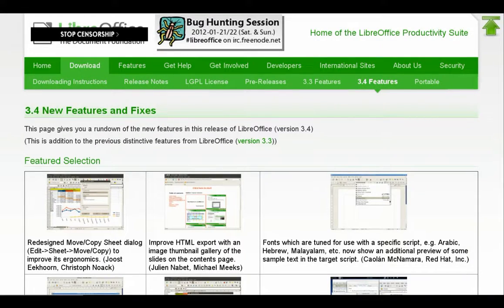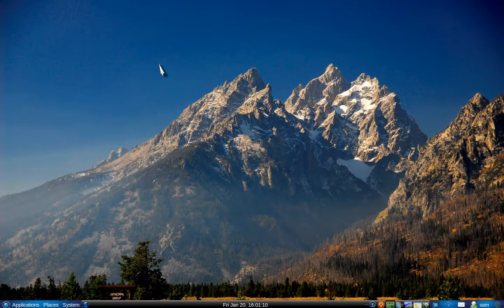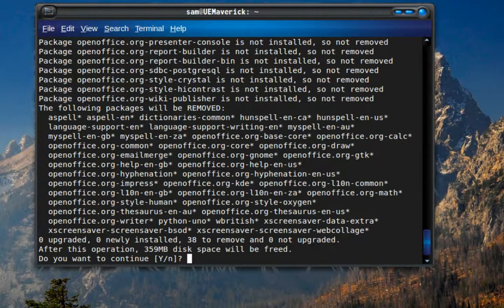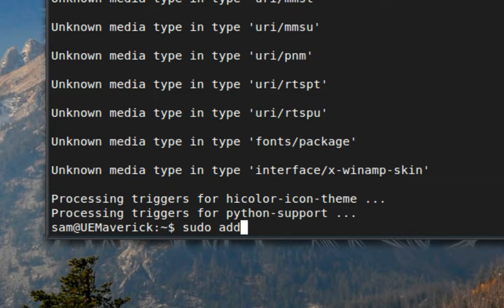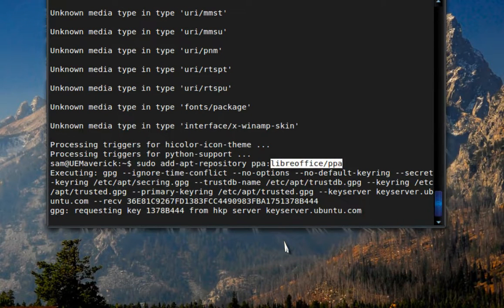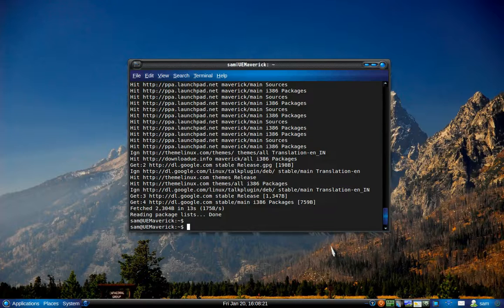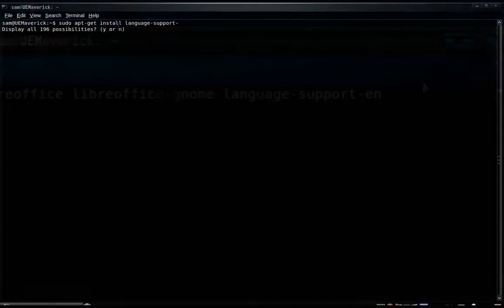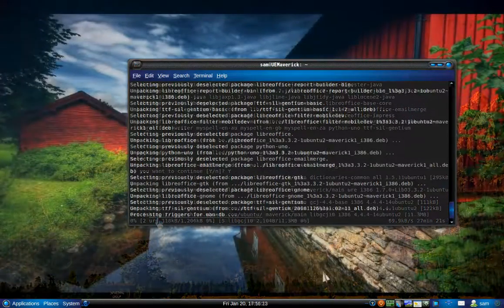Replacing OpenOffice.org with LibreOffice in Ubuntu 10.04 and 10.10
A demonstration of removing OpenOffice.org and installing LibreOffice in Ubuntu 10.04 and 10.10. This tutorial is for replacing OpenOffice.org with LibreOffice in Ubuntu but it can also be used to install LibreOffice on other Debian and Ubuntu based systems.